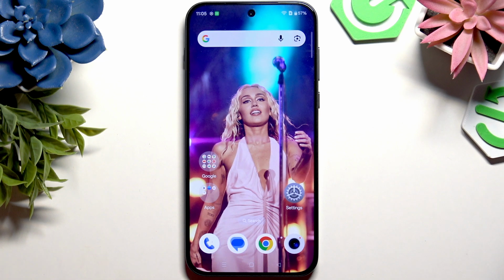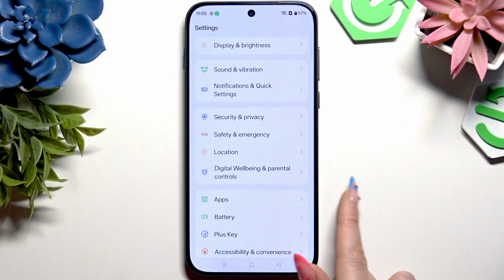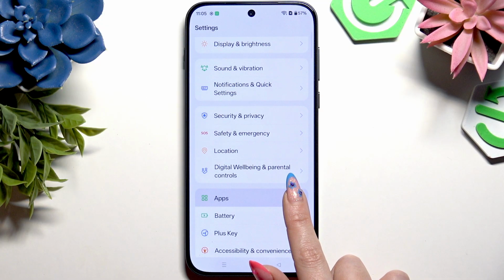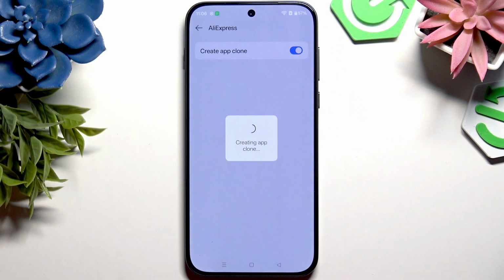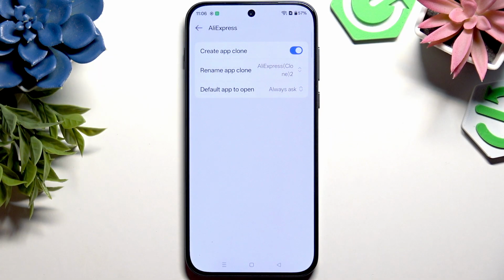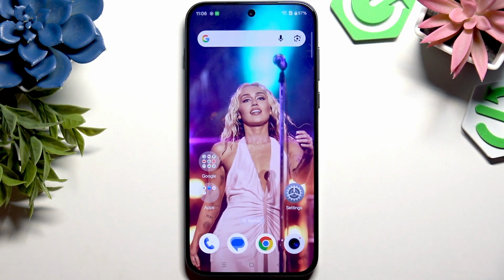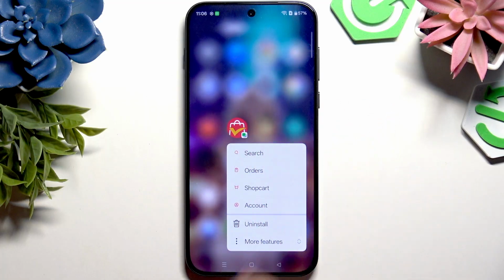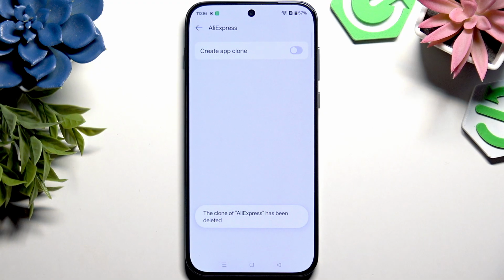OnePlus Nord 6 – How to Clone Apps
In this video I show how to clone apps on the OnePlus Nord 6 using the built-in App Cloner. You will learn where to find App Cloner in Settings, how to create a clone, rename it, choose the default app behavior (Always ask / Original App / App Clone), and how to uninstall a cloned app. This quick walkthrough helps when you need two accounts for social, messaging, or other apps on one phone.

How to clone apps on OnePlus Nord 6?
How to use App Cloner on OnePlus Nord 6?
How to remove app clones on OnePlus Nord 6?

0:00 Intro – OnePlus Nord 6 and what we’ll do
0:08 Open Settings and go to Apps
0:21 Select App Cloner under App Management
0:31 Choose an app and tap Agree and Continue
0:41 Turn on Create App Clone (grey switch) and wait
0:50 Adjust options and rename the app clone, then Save
1:00 Choose Default App (Always ask / Original App / App Clone)
1:17 Check the cloned app on your home screen and uninstall options
1:44 Outro – like, comment and subscribe